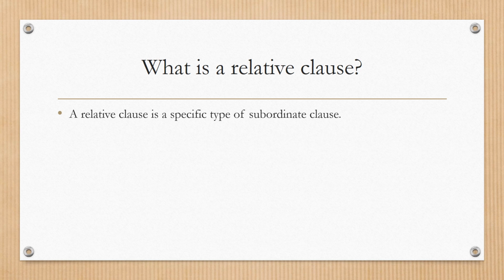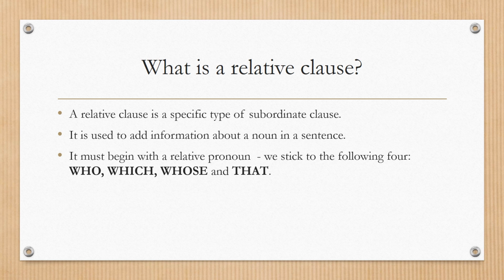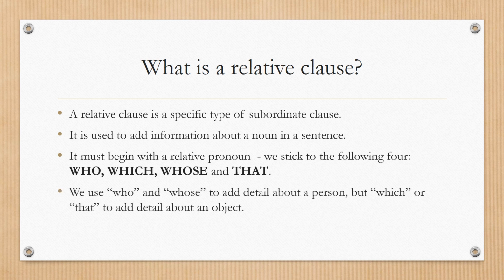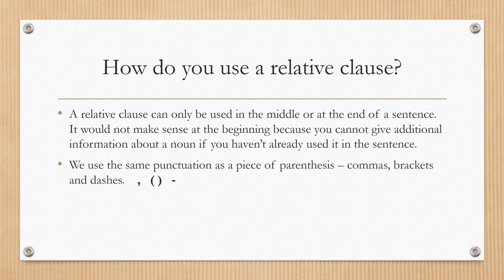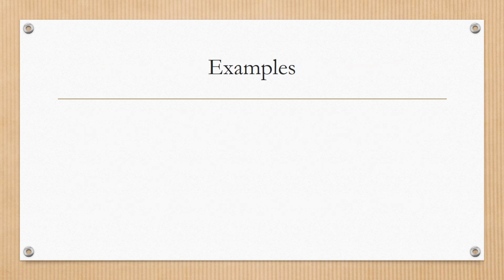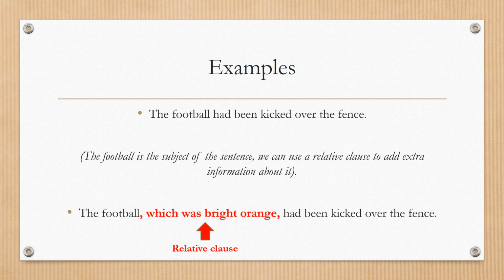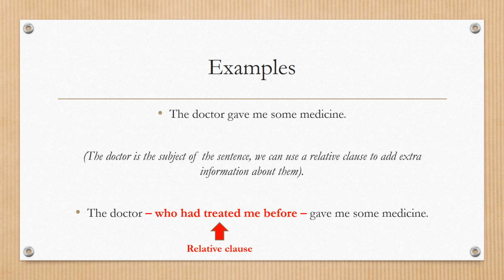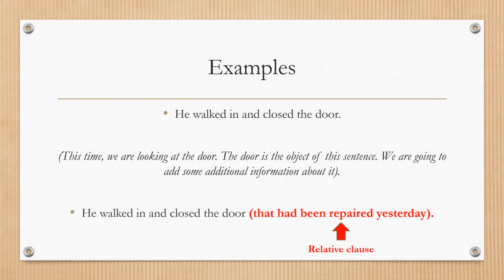Year 5 GPS - Relative Clauses wc 26/04/20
wc 26/04/20